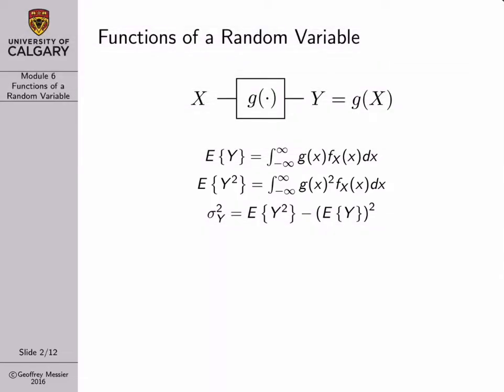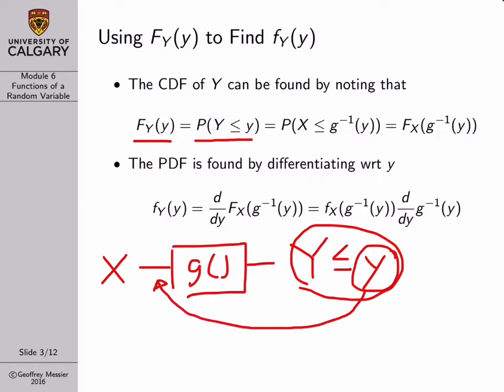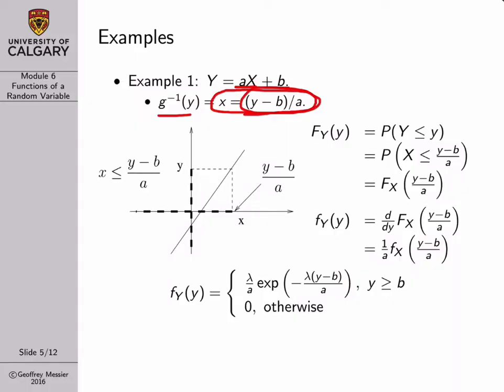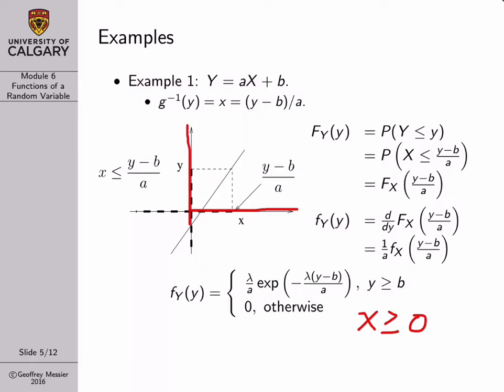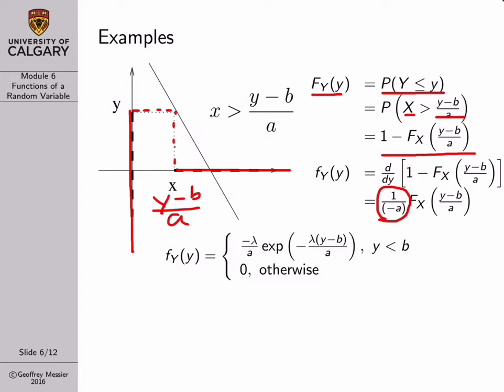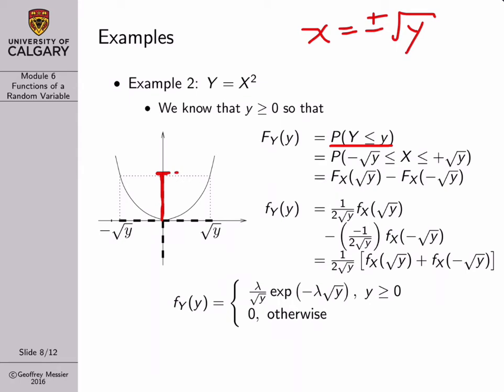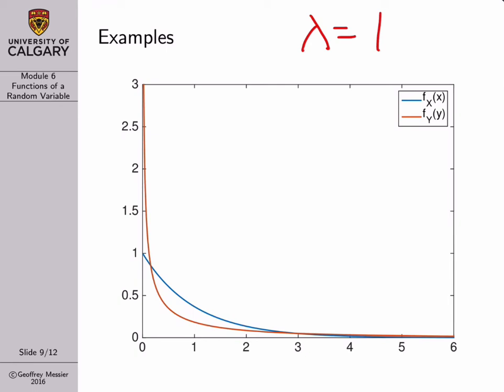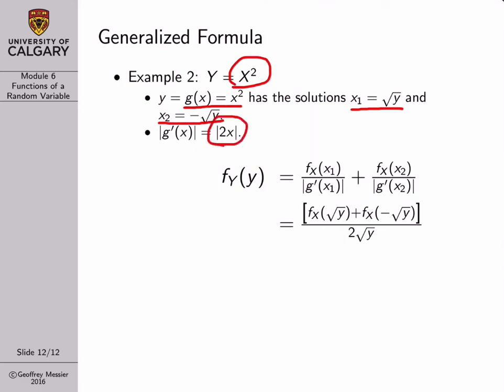Probability Lecture 5: Functions of a Random Variable